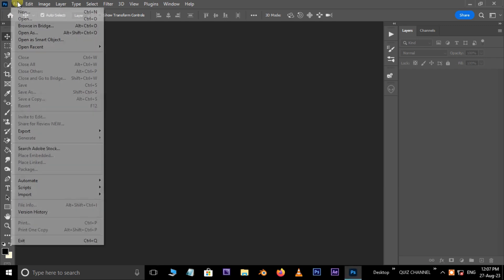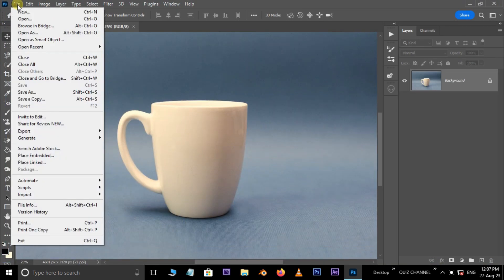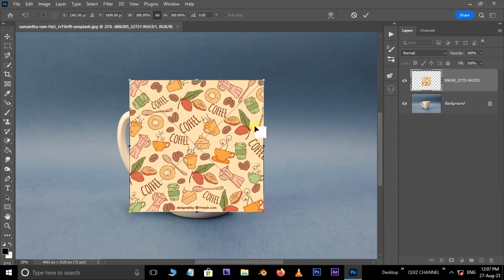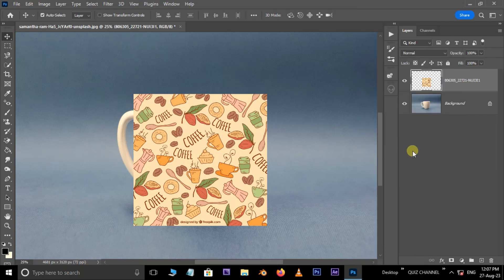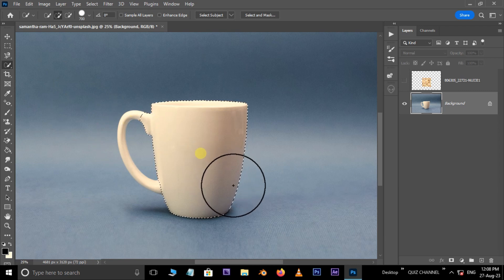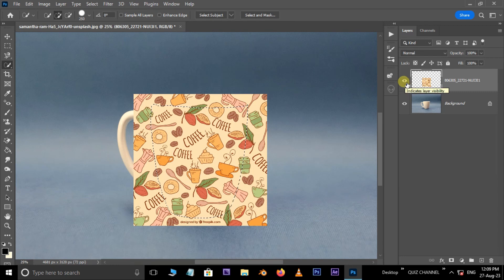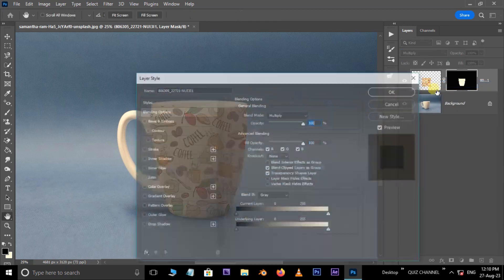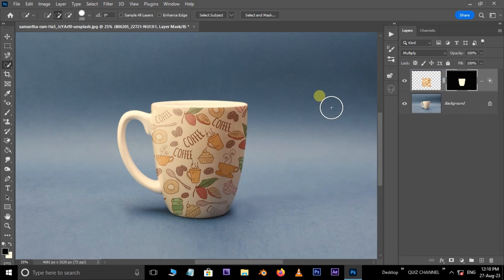Coffee Cup MockUp | Short Photoshop Tutorial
photoshop